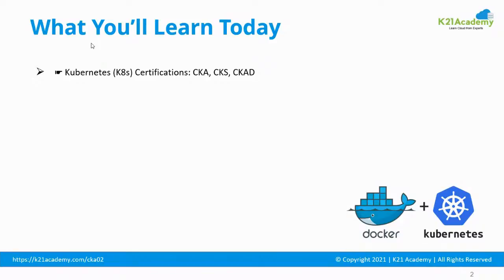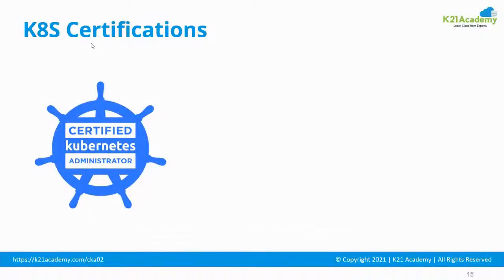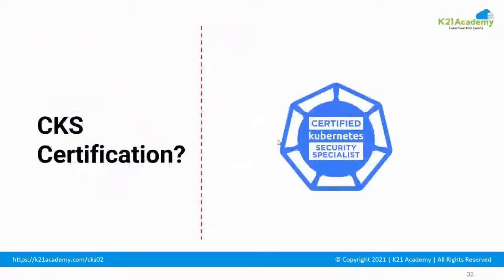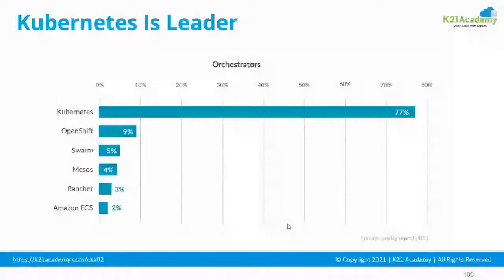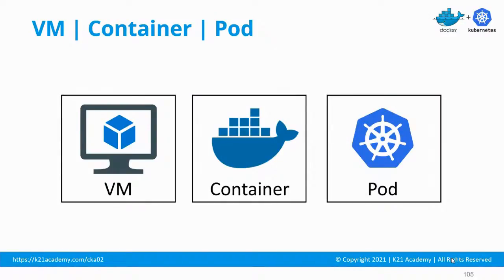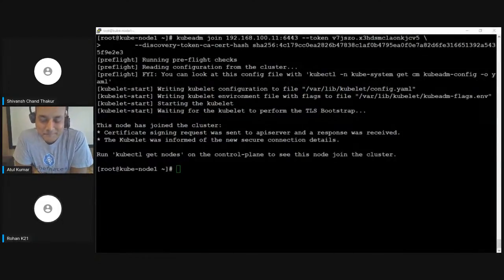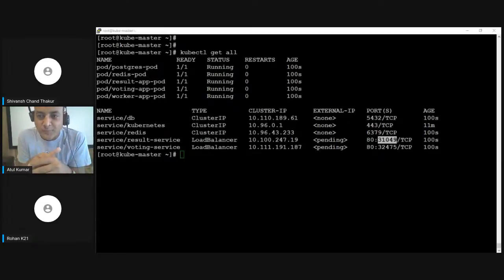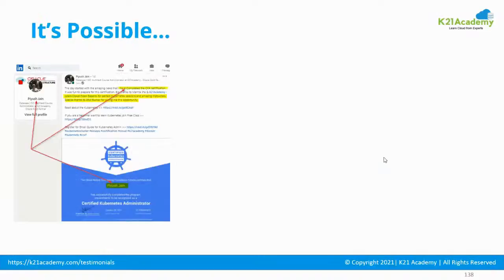[FREE LIVE TRAINING] Kubernetes Certification What, Why, How & Q/A (CKA, CKAD, CKS)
Are you preparing for the Kubernetes Administrator interview? Prepare yourself with our FREE GUIDE consisting of 50+ questions, related to Kubernetes which you must prepare if you are planning to appear for a Kubernetes administrator interview.

'Kubernetes is the new Java'.

Kubernetes is the future of application deployment. K8s is the "magic bridge" that will bring IT and app developers together and how applications are developed, deployed, and operated. So, there is nobody in the IT industry who needs NOT LEARN K8s ASAP!!!

But, since it is a new tool, not many of us would get to work on real-world projects. Also, since automation is in full swing, software firms are set to headcounts by a massive 3 million by 2022!

Now, this is where the Certified Kubernetes Administrator (CKA), Certified Kubernetes Application Developer (CKAD), and Certified Kubernetes Security Specialist (CKS) certification come in as our saviors. These certifications will not only validate your skills but shoots up your chance of getting a high-pay job. ​if you are preparing for the interview.

We are conducting a Live session on 3rd August at 9 PM IST (8.30 AM PST l 3.30 PM GMT) on Kubernetes Certification What, Why, How & Q/A (CKA, CKAD, CKS).

In this session, you will learn:
☛ Kubernetes (K8s) Overview: What & Why?
☛ Kubernetes Architecture & Components
☛ Installation & Configuration
☛ Pods & Deployment
☛ K8s Networking
☛ K8s Storage
☛ Kubernetes Certifications: CKA, CKS, CKAD
☛ Demo: Deploying Apps on K8s Cluster